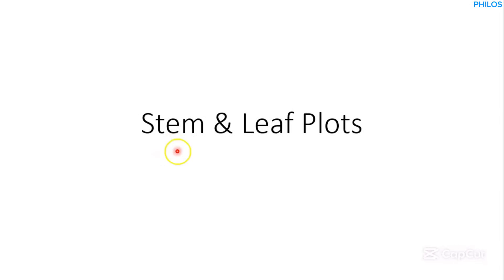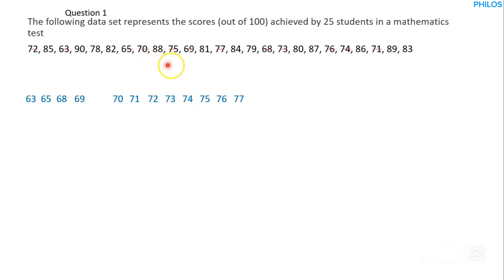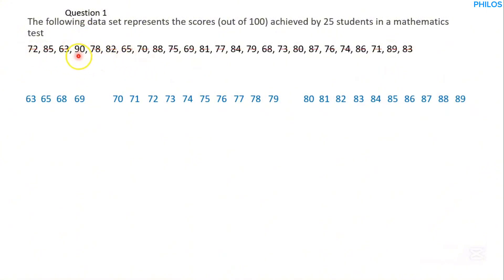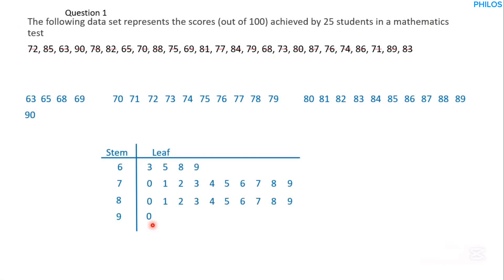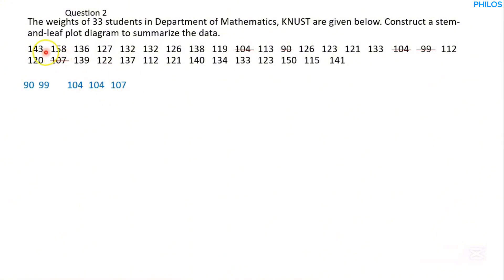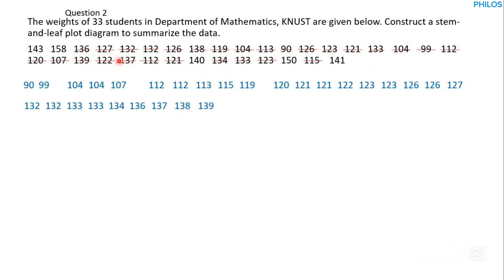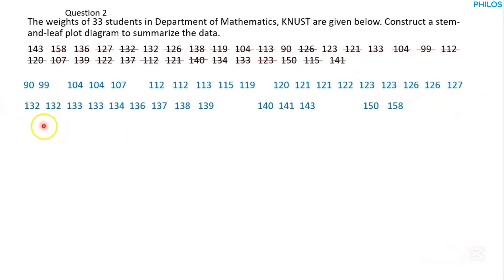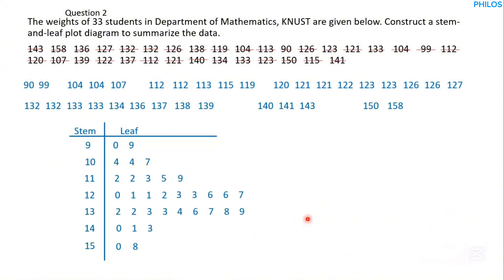Practice Questions on Stem & Leaf Plots